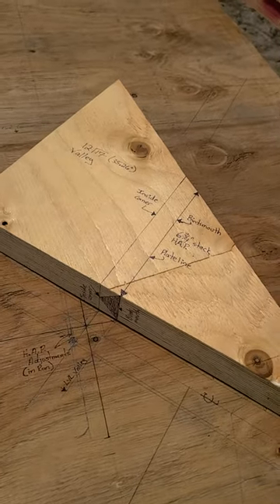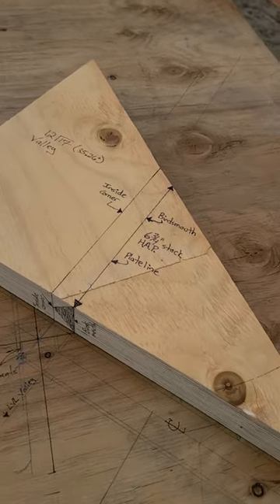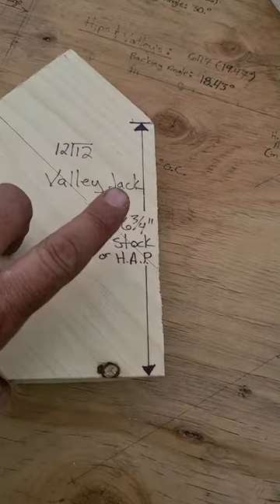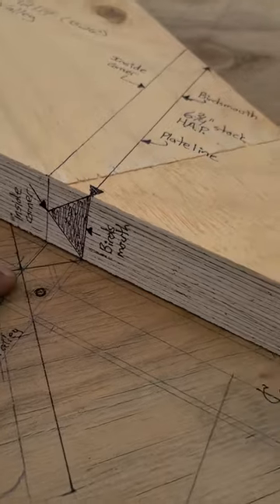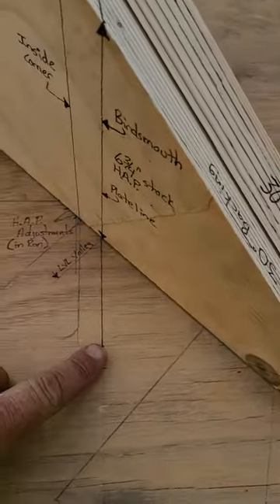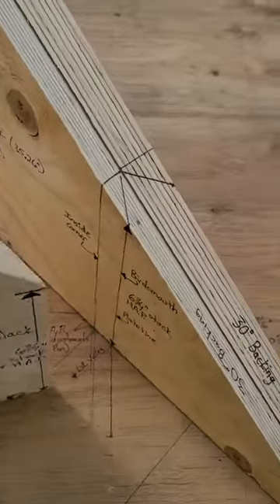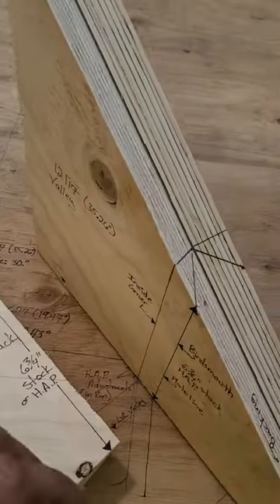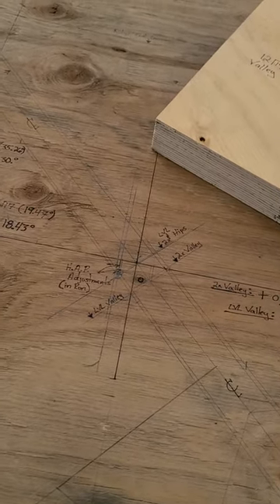Valley rafter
An explanation of a "natural" valley rafter  tail and why the stock or HAP is the same as the jack rafters and common rafters.